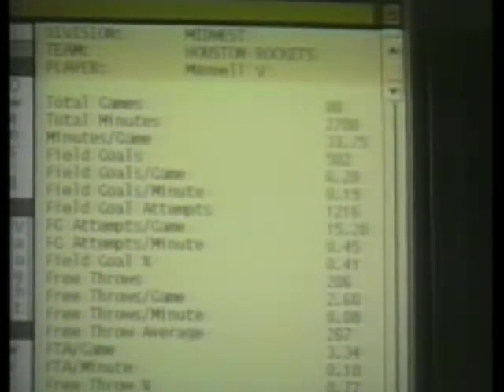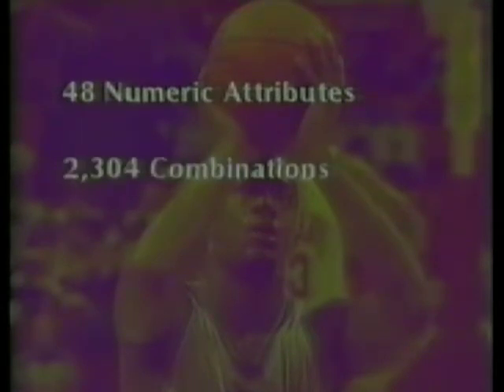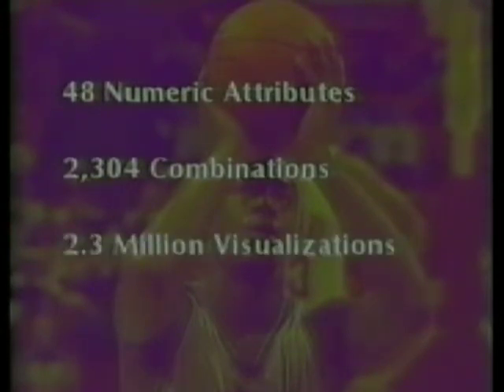History of statistical graphical tools Part 4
Hierarchical Visualizations with Treemaps - Making Sense of Pro Basketball Data (September 1993)